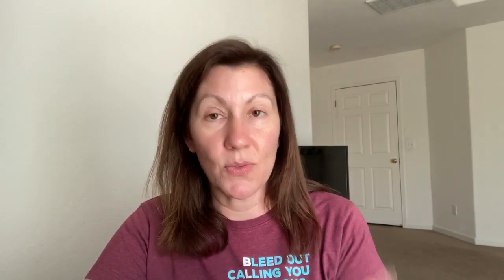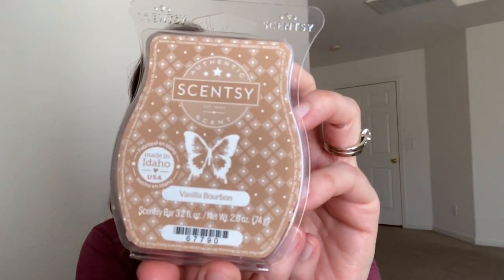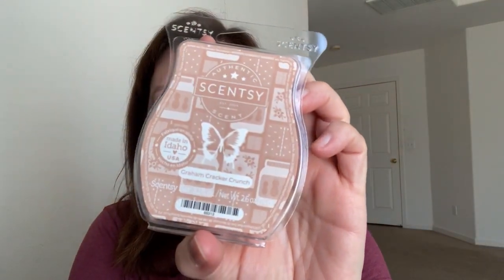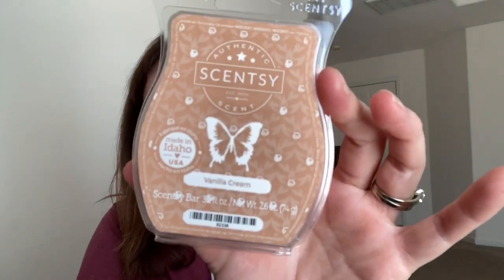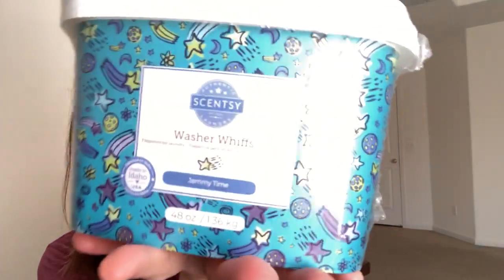Scentsy Club Quarterly Haul Unboxing - Home Fragrance Subscription Box | Always Get My Bar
Hi Everybody! I received my quarterly club haul. I can't wait to dive into it with you!